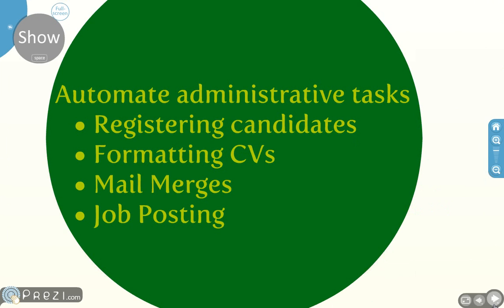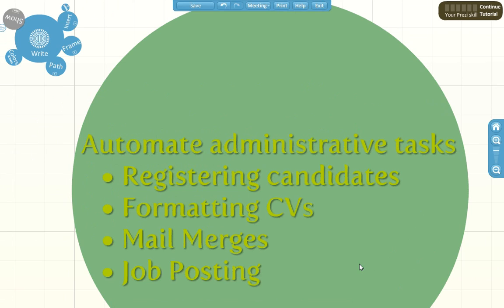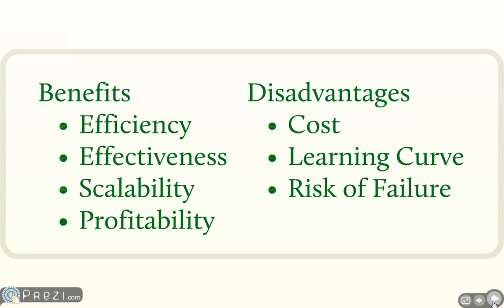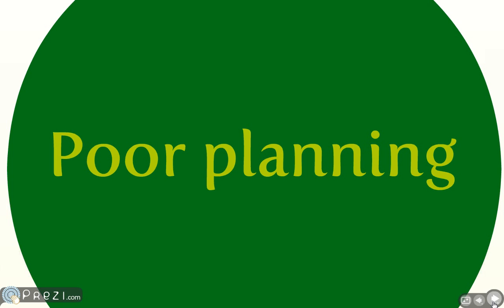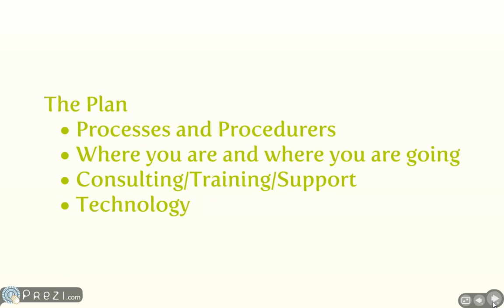2011 07 26 09 01 Selecting a database system